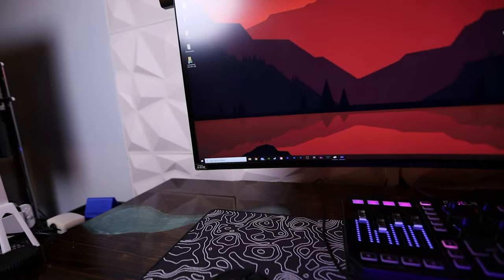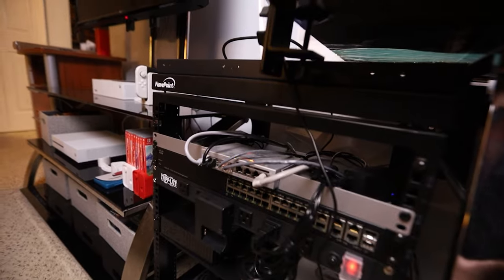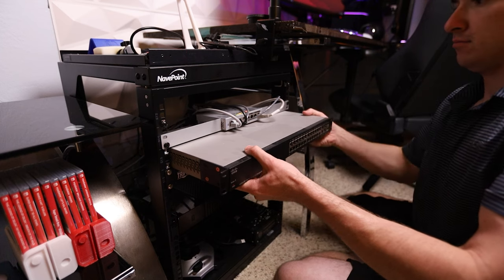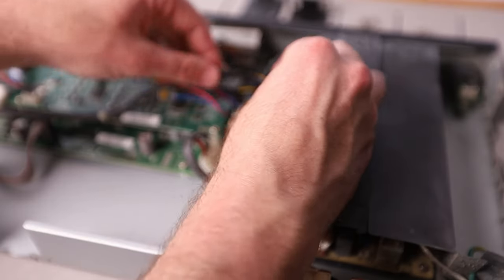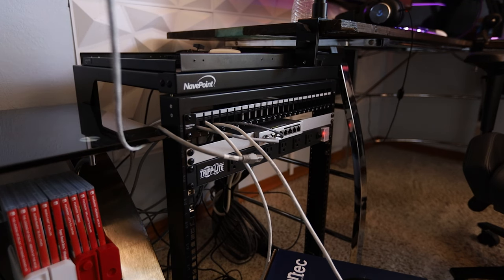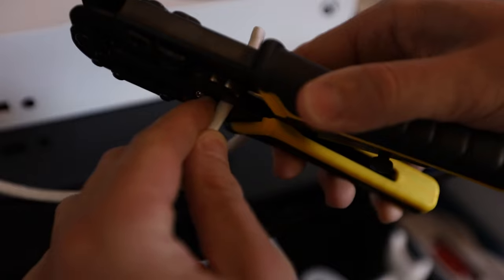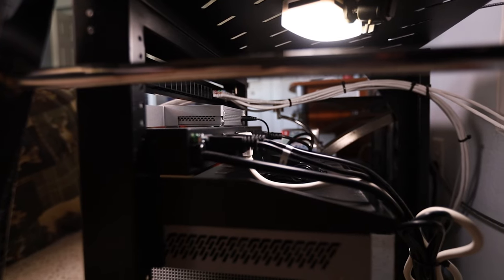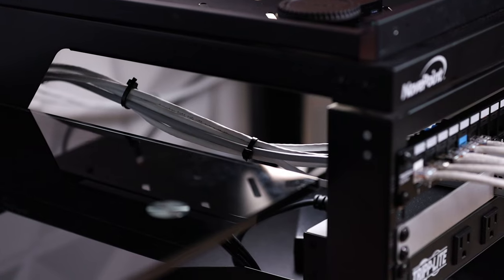SUPER CLEAN Home Office Network Setup, Hardwiring PCs and Game Consoles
Networking Products/ Tools Used

CAT6 Ethernet Cable
Keystone Crimp tool
Keystone Jacks
24p Patch panel
J45 Cat6 Connector
Klein Crimp tool
Mini Flush Cutters
NavePoint 12U rack
8 Port Switch

PC Pheripherals and Desk setup
Monitors
Alienware AW3420DW
Alienware AW2521HF

Peripherals
HyperX Alloy Origins 60% Gaming Keyboard
Logitech G305 LIGHTSPEED Wireless Gaming Mouse
Logitech G PRO X Gaming Headset
Glorious XXL Extended Gaming Mouse Mat/Pad
Amber Ash Gaming Mat

RGB DESK LIGHTING
Govee Smart LED Strip Lights
Govee LED/ RGB Light Bulb

The Video/Audio Gear I use

Canon EF 16-35mm f/2.8L ll
Canon RF50mm F1.8 STM
Canon EF 70-200mm f/2.8L is III USM
Canon EF 24mm f/1.4L II USM

Lighting
Key light (Godox Sl160)
BEST Small RGB Light ( Aputure Amaran MC )
Budget Light Stands I use

Audio
Shure SM7B Vocal Dynamic Microphone
GOXLR USB Audio Interface
Rode PSA1 Boom Arm
Colored XLR Cables

manila-chill by kicktracks
Artlist